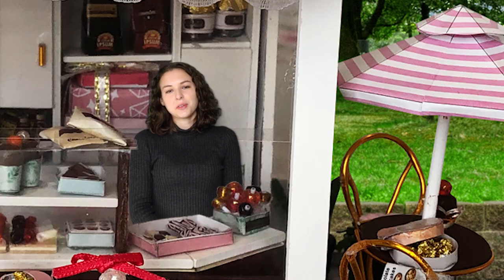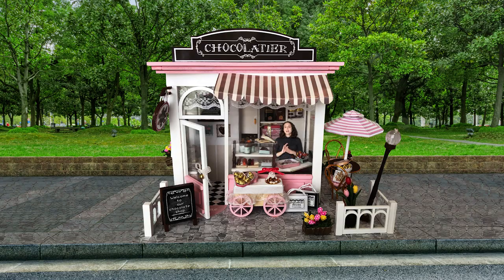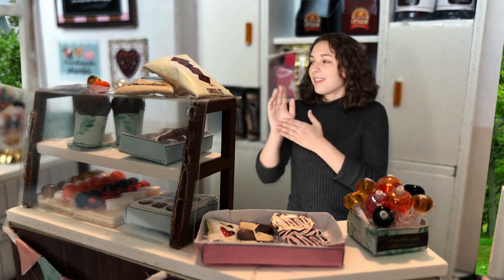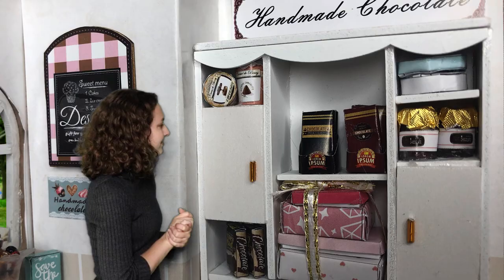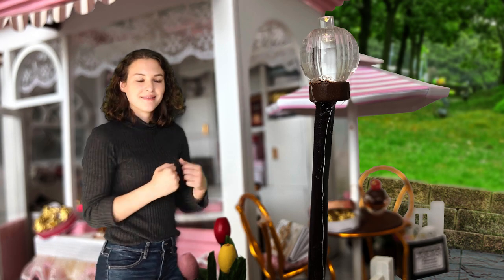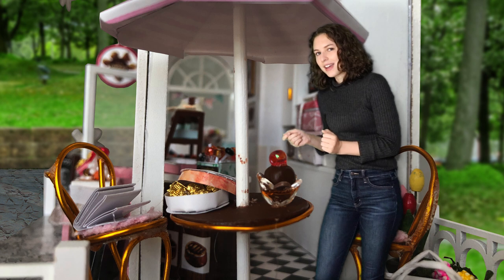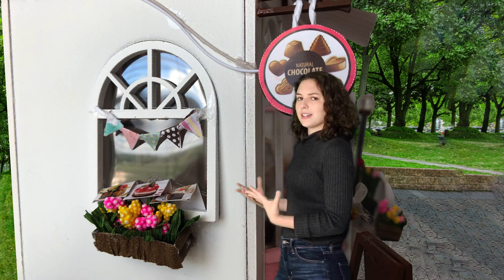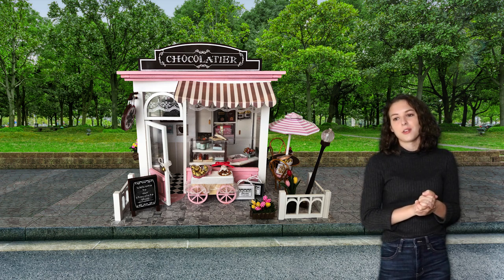Editing Myself Into My DIY Chocolate Store Dollhouse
Sometimes in life there is a domino effect of events. Whether good or bad, they lead us to the present. The particular domino effect that led to this video was nothing short of a blessing.

DIY Chocolate Store Dollhouse:

Spark Effect:
- Abstract vector created by 0melapics